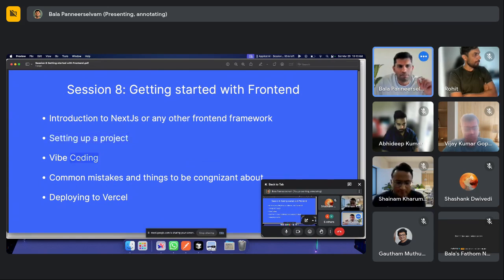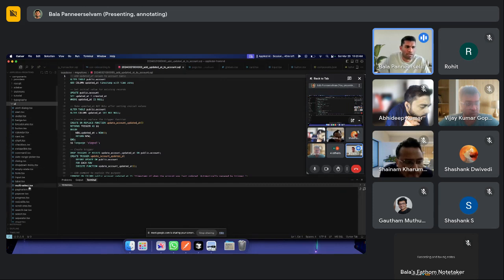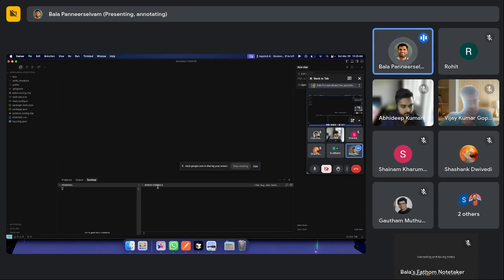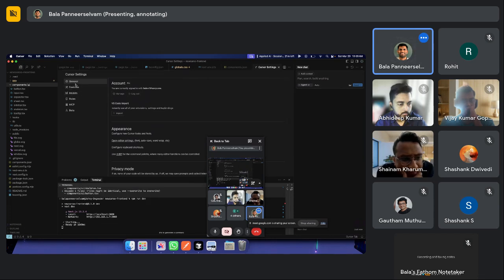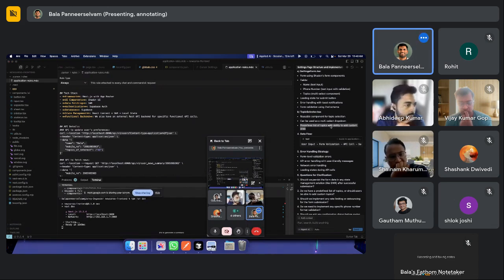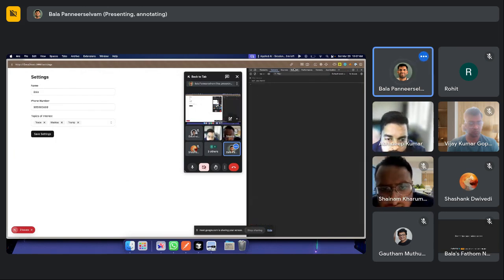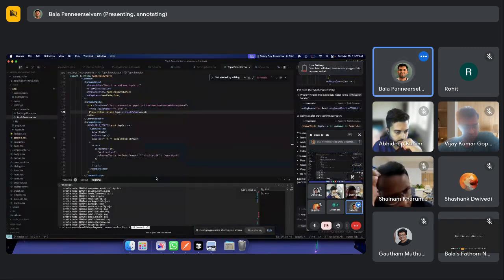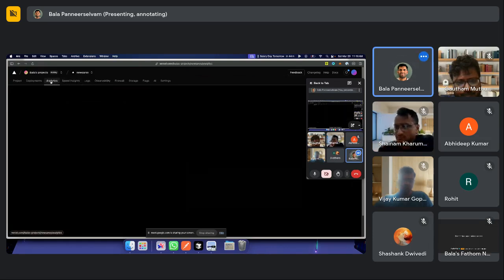Applied AI Session 7 Building Frontend with NextJs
In this session, we use Cursor to build a simple nextJs app.

We focus on how to build beautiful frontend in a reliable and safe manner even if you are new to coding.